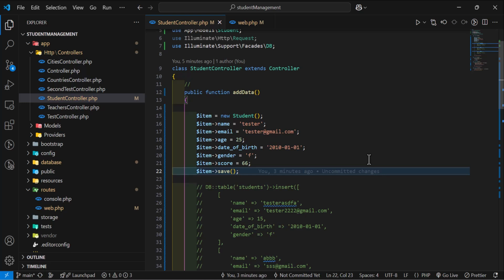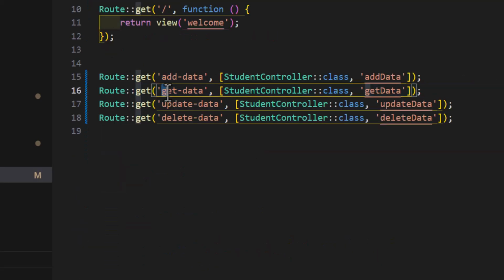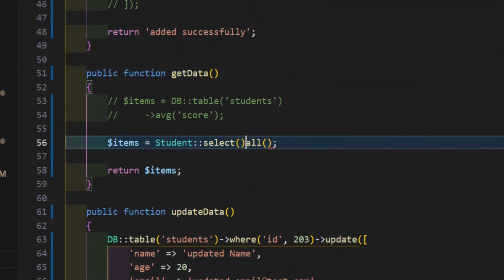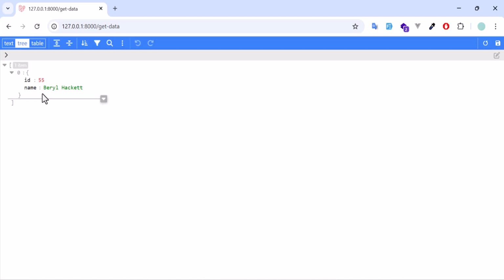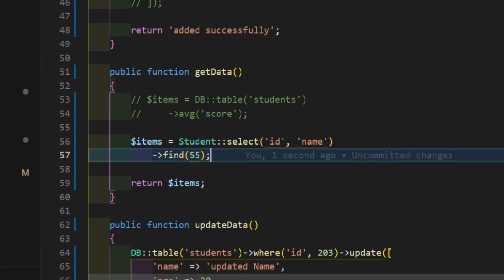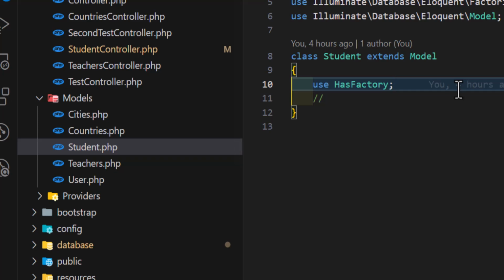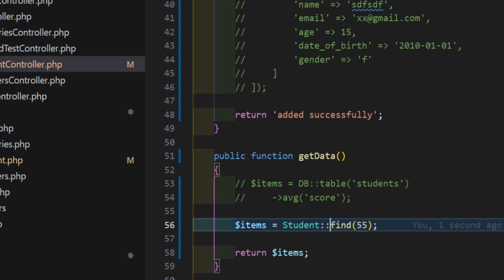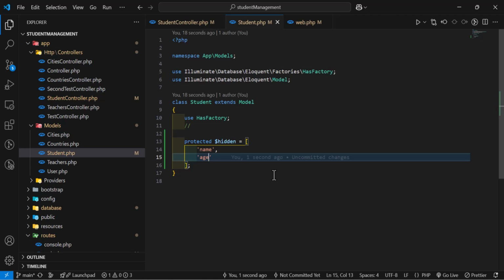Laravel 12 – How to Fetch Data Using Eloquent ORM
Need to retrieve data from your database the Laravel way? In this video, I’ll show you how to fetch data using Laravel’s Eloquent ORM with powerful and efficient queries.

🔹 What You’ll Learn in This Video:
✅ Retrieving all records using all()
✅ Fetching specific records with find() and where()
✅ Using first(), get(), and pluck() for different results
✅ Filtering data with conditions and constraints
✅ Sorting and paginating records easily
✅ Best practices for optimizing Eloquent queries

By the end of this tutorial, you’ll know how to fetch and manage database records using Laravel’s Eloquent ORM like a pro.